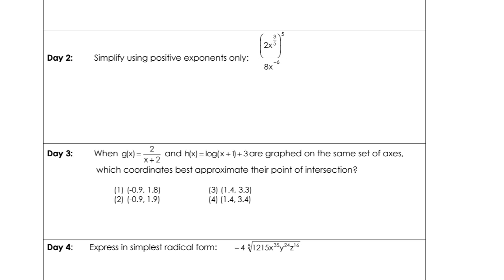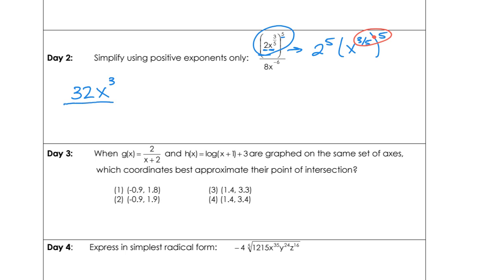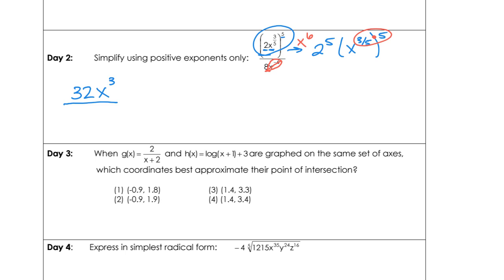A2 Unit 9 Day 2 Notes (WU)